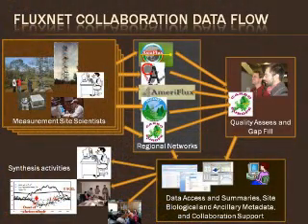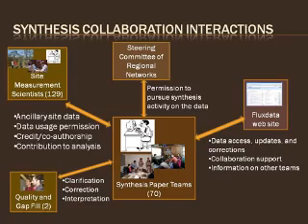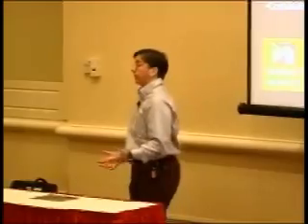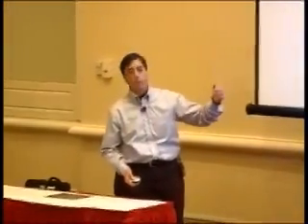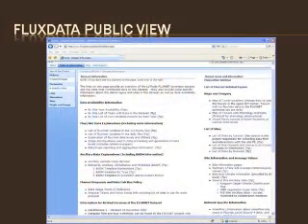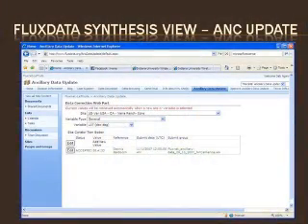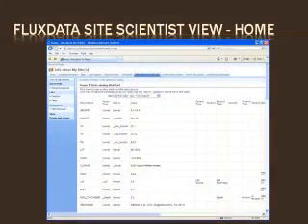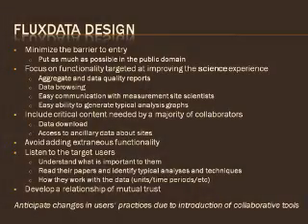eScience: Sensor Data - A Data Collaboration on Portal to Support Global Carbon-Flux Analysis